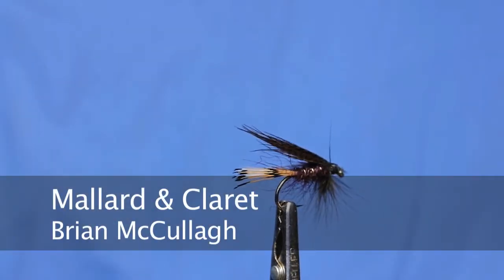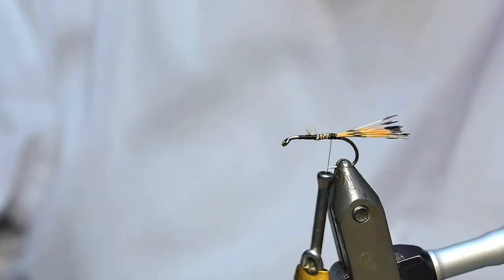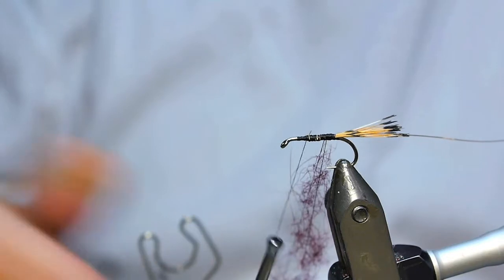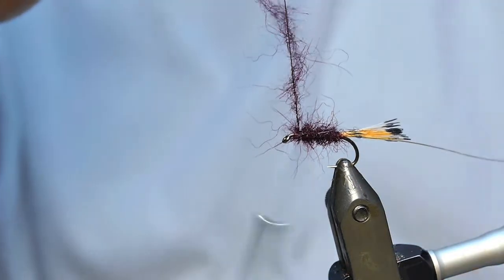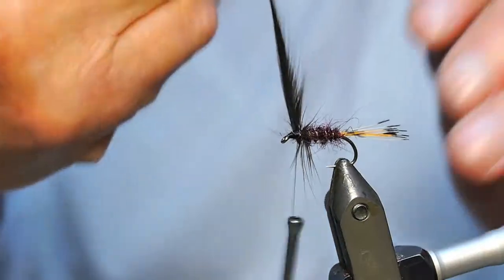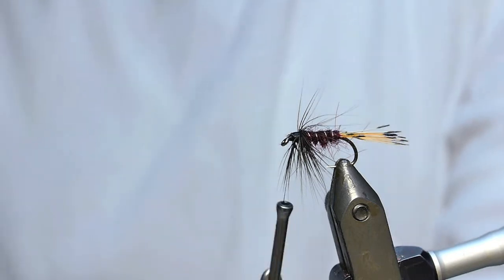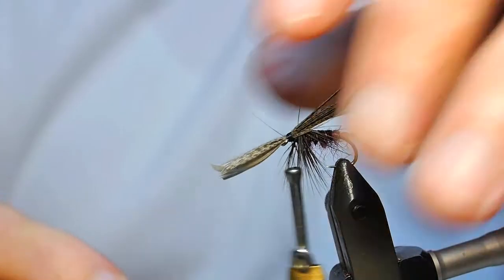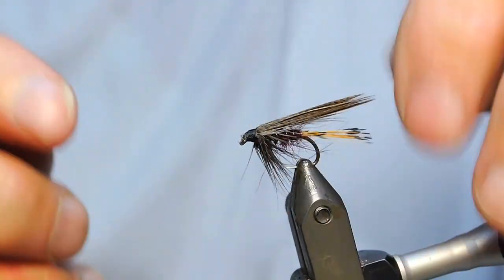Mallard Claret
Brian McCullagh became hooked on fly fishing in the early 60’s, whilst living as an apprentice in the central highlands of Tasmania. He has been a member of the Tasmanian Fly Tyers Club since 1983 and started guiding in the early 90’s whilst teaching fly tying at nights. He won his first state championship in 1994 and went on to captain and manage the Australian Fly Fishing teams in Finland and New Zealand. He still loves his fishing and manages to squeeze in an annual foray into New Zealand for two to three weeks a year and Northern Australia chasing barramundi.

Here he ties the traditional Mallard and Claret and fishes it in a team of English wets pulled loch style.